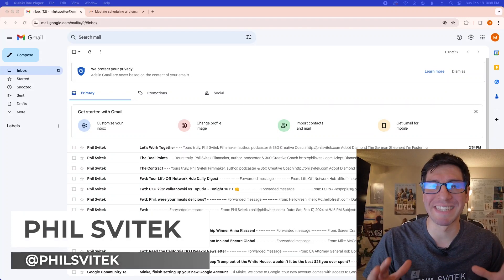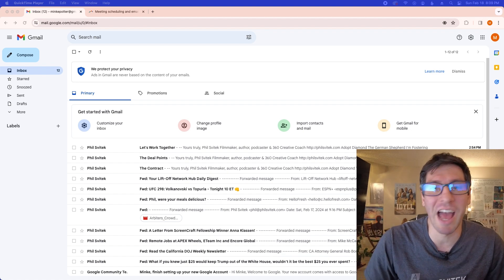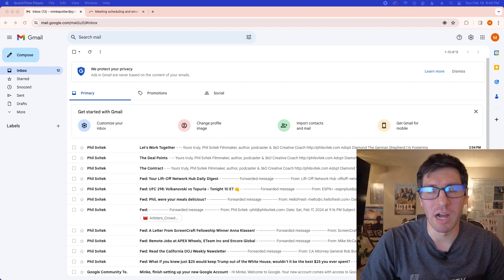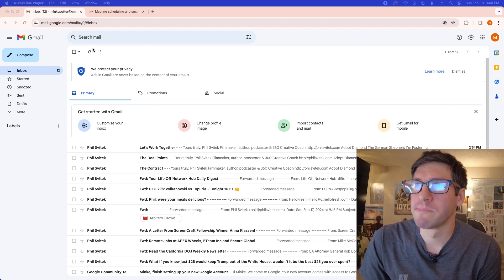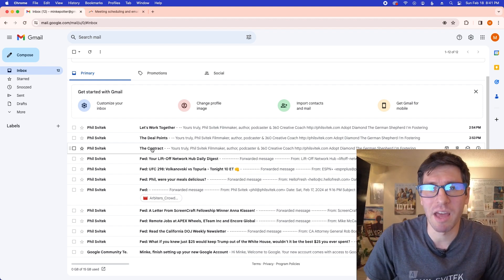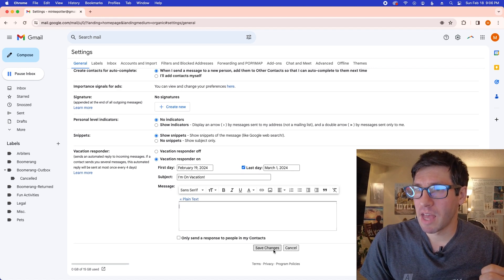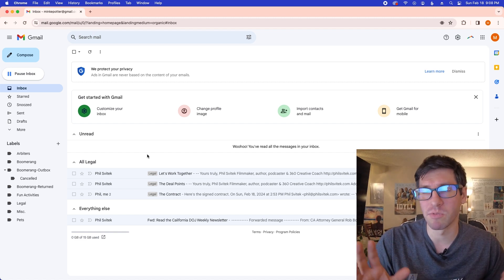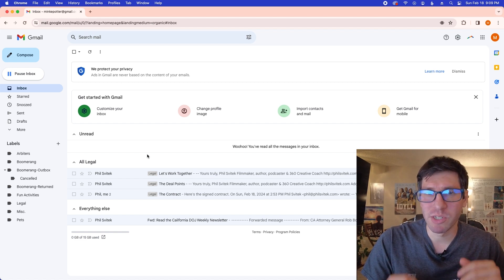Master Your Email: Achieving Inbox Zero with Gmail Management Tips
Struggling to keep your email inbox under control? In this comprehensive tutorial, I'll show you how to take charge of your emails and achieve as close to inbox zero as possible! From organizing with labels to optimizing your Gmail settings, I cover everything you need to know to streamline your email workflow. Learn how to efficiently unsubscribe and move to spam, set up vacation notifications, utilize Boomerang for better email scheduling, mark emails as never spam, and more! Say goodbye to email overwhelm and hello to inbox productivity. Watch now and reclaim control of your inbox!

Also, it'd mean the world to me if you check out the crowdfund for my latest film project

Yours truly,
Phil Svitek
Filmmaker, author, podcaster & 360 Creative Coach

-Hollywood Dreams on a Shoestring Budget: The Indie Filmmaking Guide For Debut Features: ⁠

Podcast:
A Phil Svitek Podcast: A 360-degree view of the digital artist’s path to success, blending technical theory, practical wisdom, and personal development.